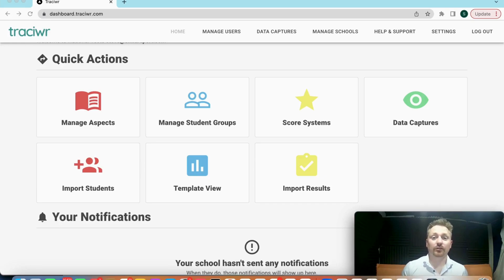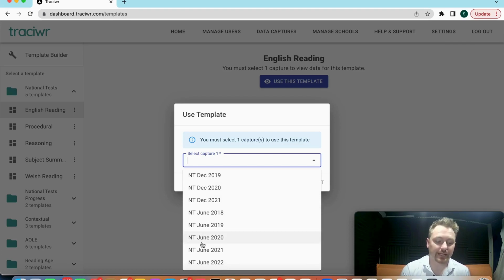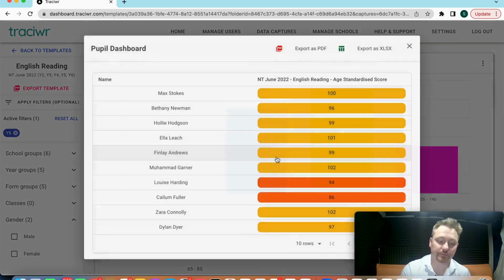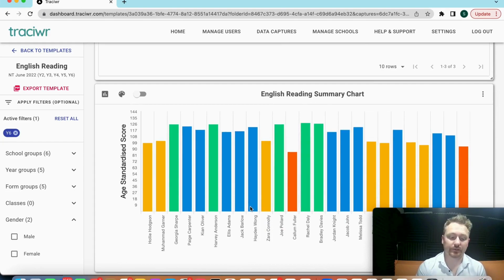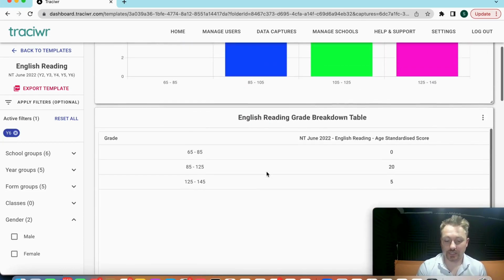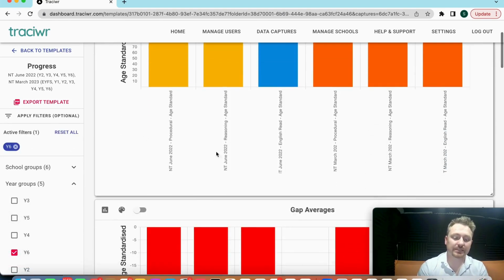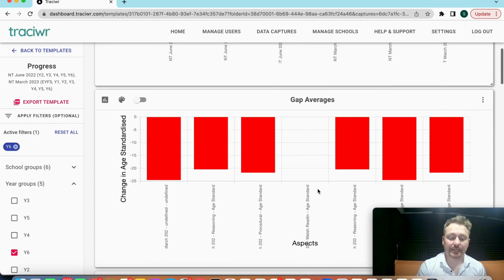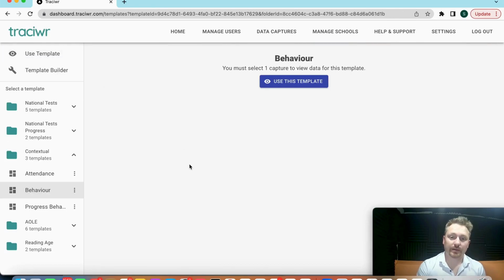How to Use Templates on the Traciwr Dashboard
In todays video Steve explains how to use the Templates on the Traciwr Dashboard and how you are able to view your data.

0:00 Intro
0:33 Template View
1:14 English Reading Template
2:10 Filter Certain Groups
3:08 Viewing a Students Profile
4:15 Viewing Different Charts
4:40 Changing Colours
6:26 Using Multiple Data Captures

Traciwr has been designed specifically to support Welsh schools with the challenge of tracking and monitoring progress within the new curriculum. With a focus on tracking progress made between national test assessments the system will allow schools to identify students falling behind.